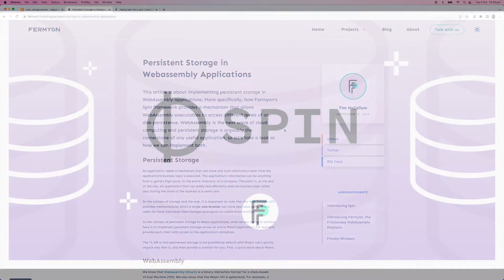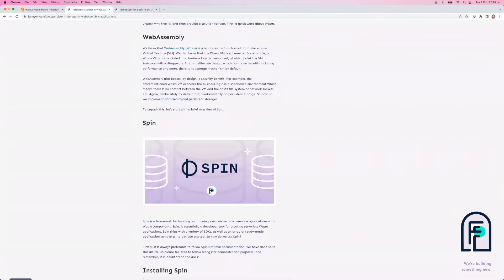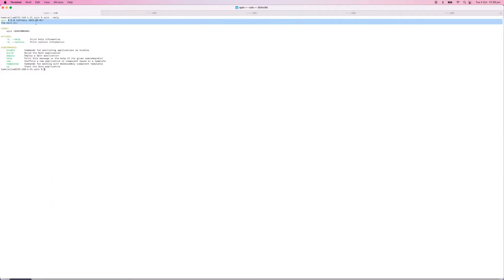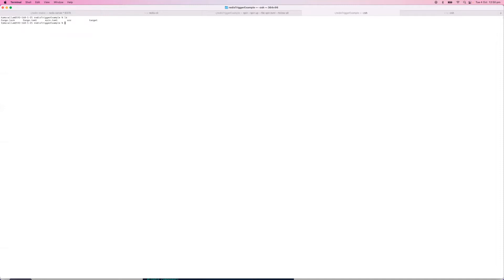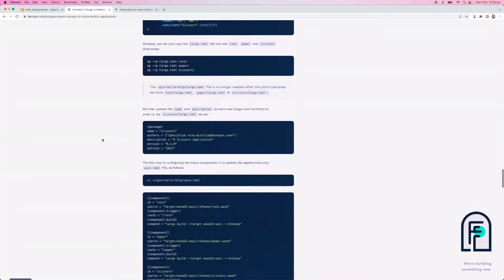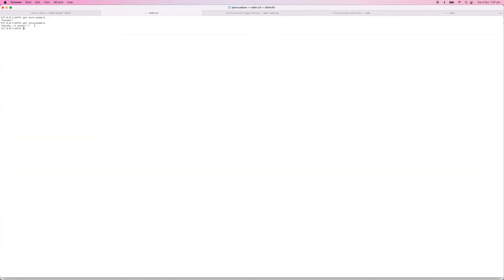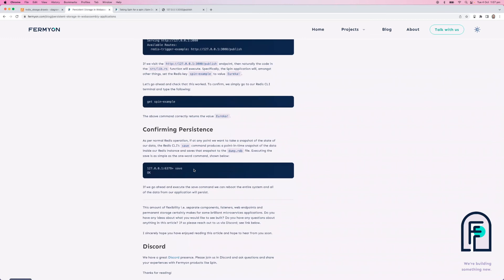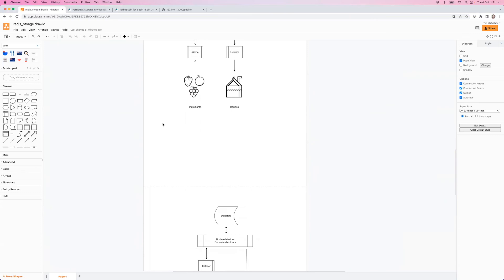Persistent Storage in Webassembly Applications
This video is a walkthrough of the recent blog entitled "Persistent Storage in Webassembly Applications".

Intro 00:00
Install Spin 01:35
Install Redis 02:55
Start Redis Server 04:10
Start Redis CLI 04:32
Spin Application Templates 05:28
Create Spin Redis-Rust Application 06:33
Build & Start Redis-Rust Applicatoin 07:43
Test Redis-Rust Application 08:10
Looking at Application Configuration 08:33
Application With Many WebAssembly Components 09:35
Persistent Storage Example 12:12
Build & Test Persistent Storage Example 14:04
Saving Redis Data To Disk (Redis Save Command) 16:43
Tim's Arbitrary Ideas/Examples For Pub/Sub Wasm Applications 17:28
Share Your Ideas & Thank You for Watching 21:25

Fermyon GitHub URLs:
Spin (also the location of Spin application templates when using the 'spin templates install' command)

Ask us about:
- Writing cloud applications quickly and efficiently
- Running event driven Wasm microservices and Web applications
- Eliminating security contamination between microservice components
- Enabling micro-second cold-start times
- Eliminating DevOps configuration headaches and nightmares
- Choosing your preferred language
- Combining Fermyon microservices with existing container-based solutions to extend and speed up exiThe cloud compute market is getting more expensive and becoming more complex to manage, especially at scale. Fermyon Technologies, Inc. is leading the next wave of cloud compute with The Fermyon platform, the first WebAssembly microservices platform. We are delivering the promise of serverless computing to microservice developers (and their companies) enabling them to focus exclusively on their business logic, running faster, less expensive, more secure, and more scalable applications.